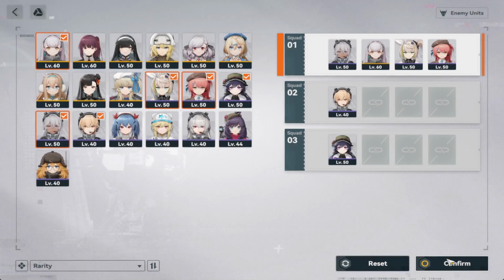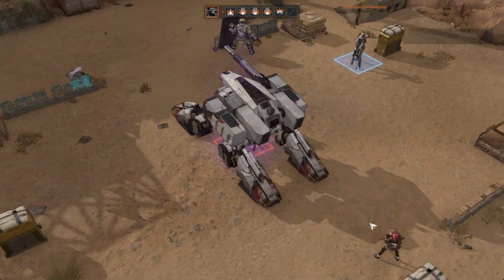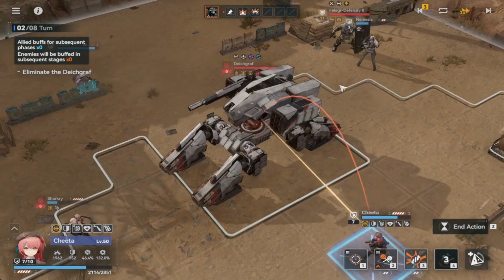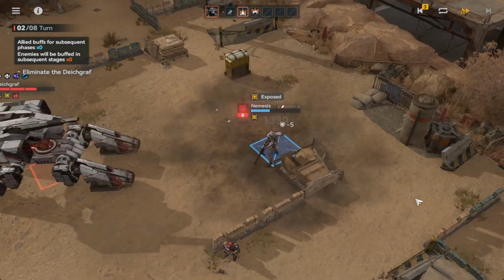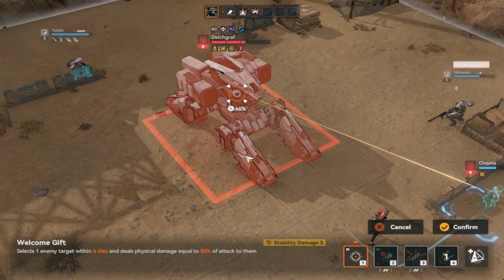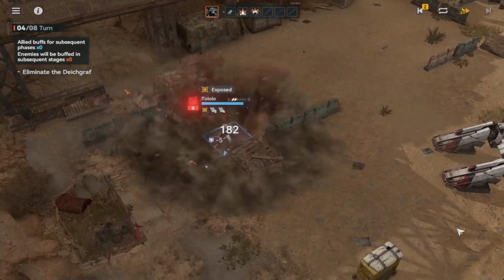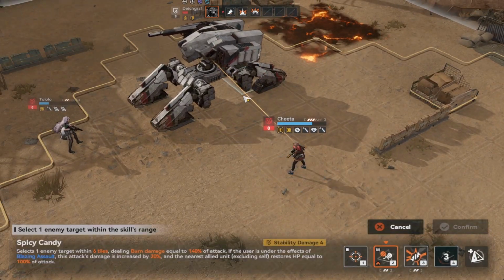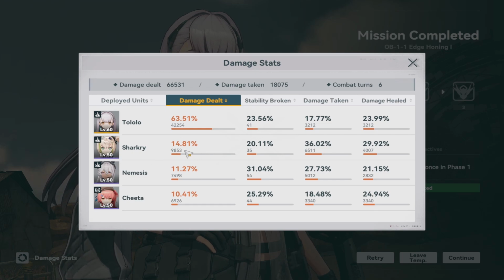HOW TO BEAT CROSSROAD DEICHGRAF PT.1?! - Crossroad Challenge Guide | Girls' Frontline 2: Exilium